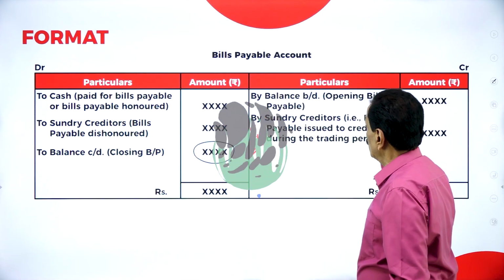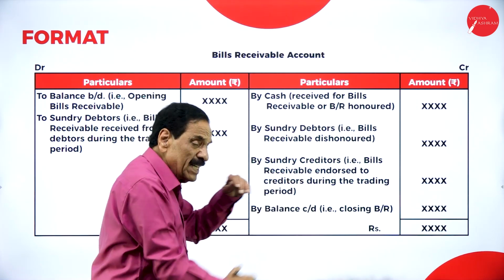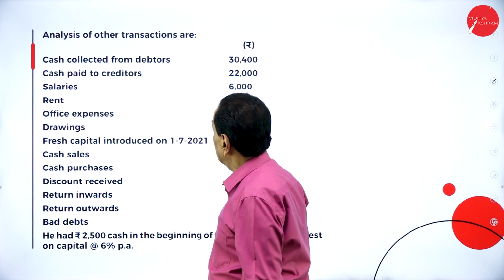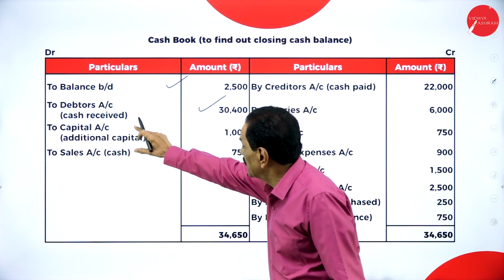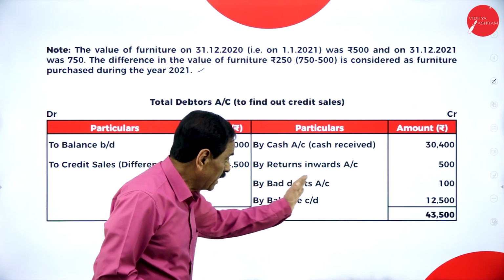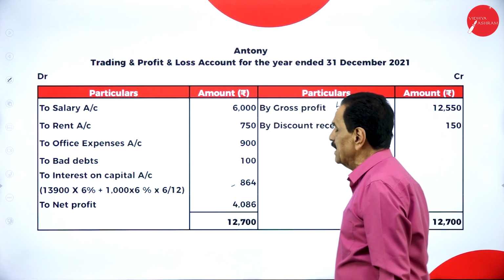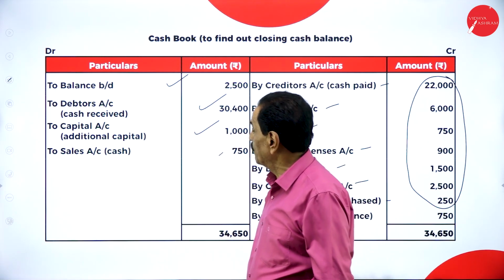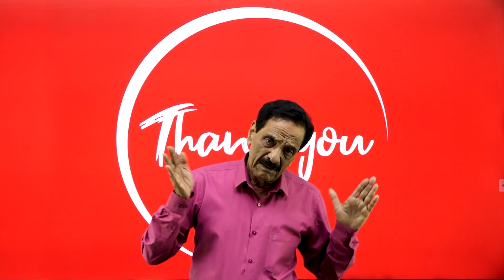DAY 02 | ADVANCED FINANCIAL ACCOUNTING | II SEM | B.COM | ACCOUNTS FROM INCOMPLETE RECORDS | L2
Course :  B.COM
Semester : II SEM
Subject : ADVANCED FINANCIAL ACCOUNTING
Chapter Name : ACCOUNTS FROM INCOMPLETE RECORDS
Lecture : 2